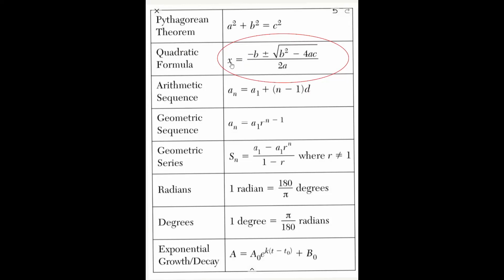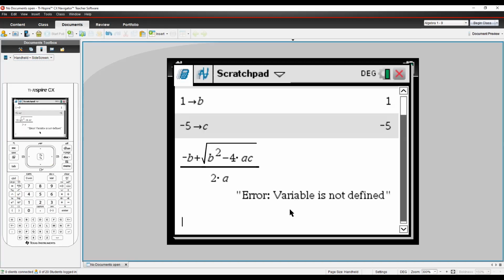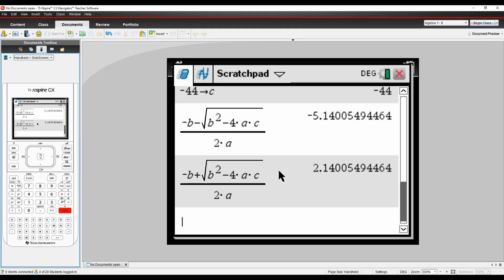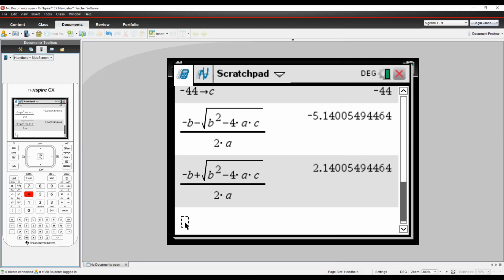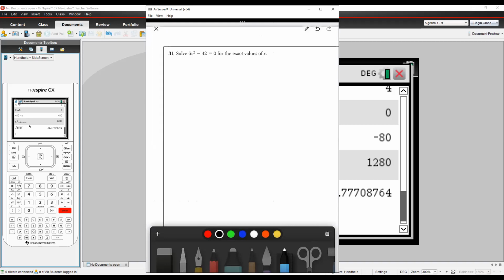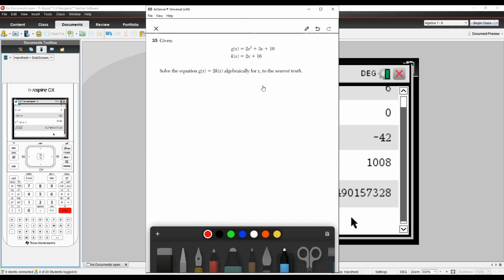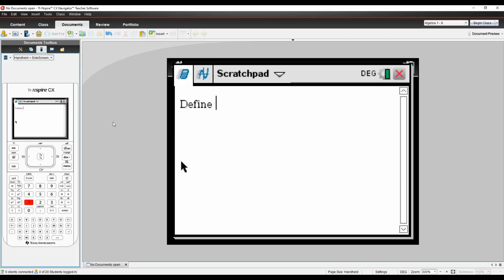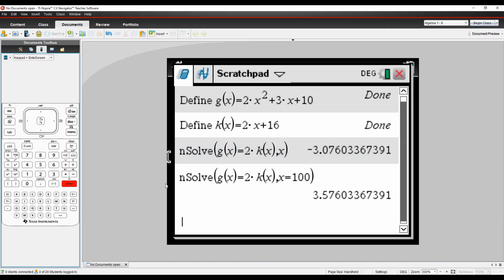How to Solve Quadratic Equations using the Quadratic Formula and TINSPIRE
Quadratic equations taken from the past Algebra 1 Regents exams